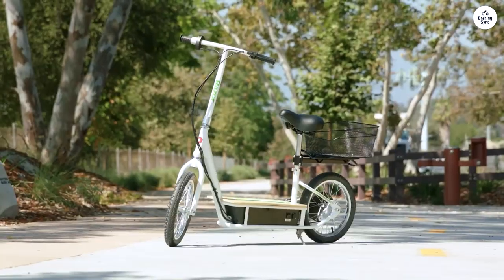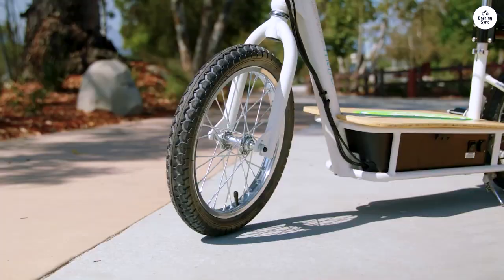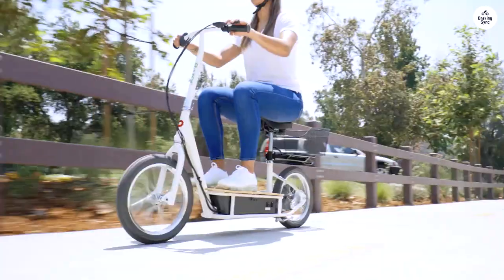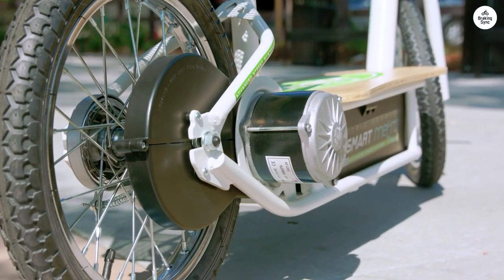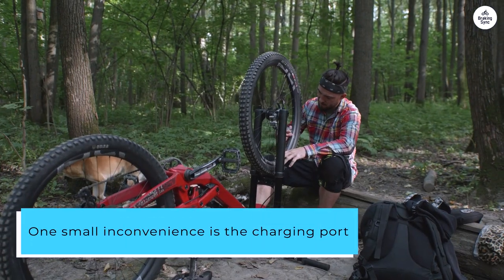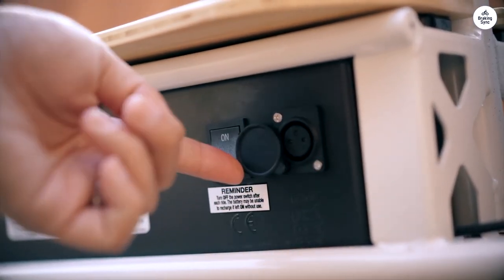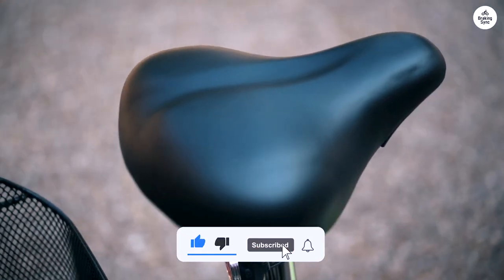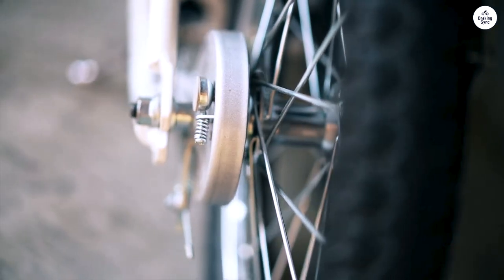Why the EcoSmart Metro Scooter is the Ultimate Ride for Adventure Seekers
EcoSmart Metro Electric Scooter

00:00 Intro
00:24 Assembly
00:39 Charging port
00:55 Summary